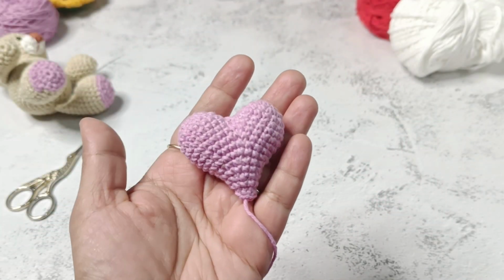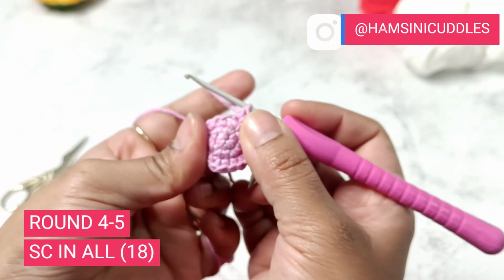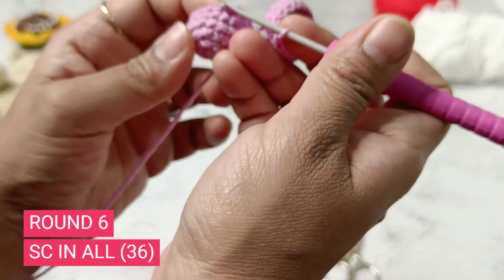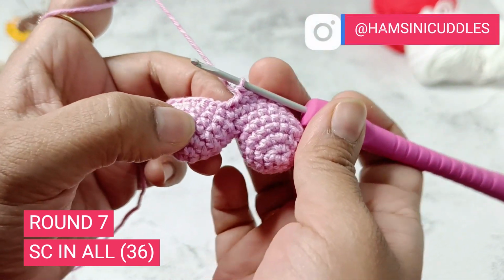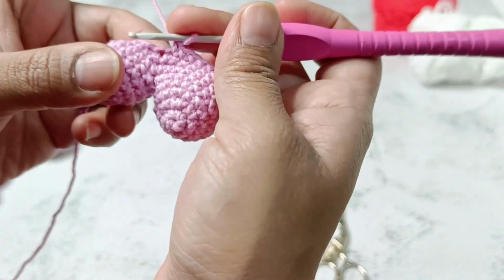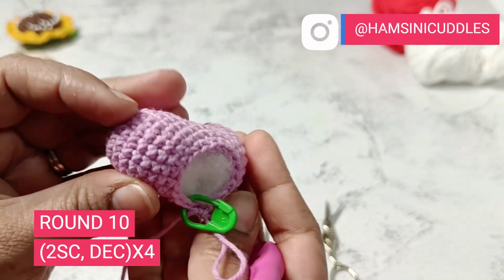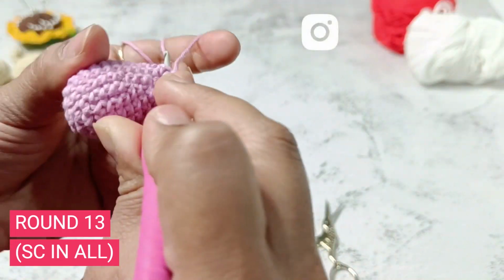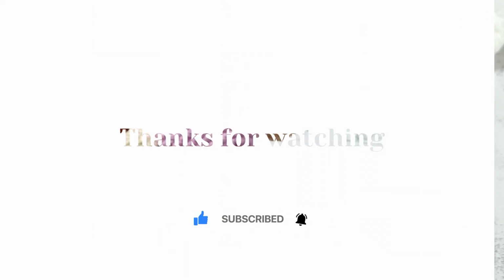CROCHET AMIGURUMI HEART FOR THE TEDDY II EASY STEP BY STEP TUTORIAL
Let's make small and cute HEART can be used this pattern for keychain as well, step by step tutorial explained in the video.
Its not everyday that you make a handmade gift for someone special. Now is the perfect time to start and create
something really cute really special.

YOU ARE ALWAYS WELCOME TO ASK QUERIES IN THE COMMENTS SECTION I WOULD LOVE TO REPLY AND HELP YOU THROUGH.

Crochet Supplies:
4ply cotton Yarn
2.5 mm Size Crochet Hook
Tapestry Needle / Yarn Needle
Scissors
fiber fill
safety eyes

ABBRIVATIONS:
This pattern is written in US crochet terminology.
Chain
SC - Single Crochet
inc - increase
dec - decrease
(..) - repeat
Magic Circle
Slip Stitch

Related searches.
crochet valentine gifts,
gifts ideas,
diy gifts,
crochet keychain,
crochet valentine keychain,
crochet teddy,
crochet teddy keychain,
crochet easy teddy,
crochet pattern,
crochet easy pattern,
crochet amigurumi pattern,
crochet heart,
crochet heart keychain,